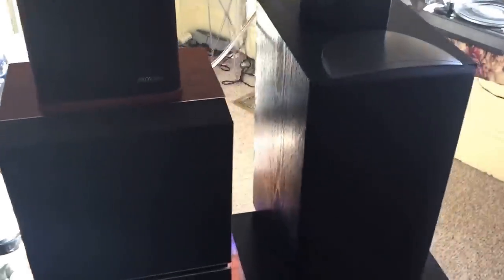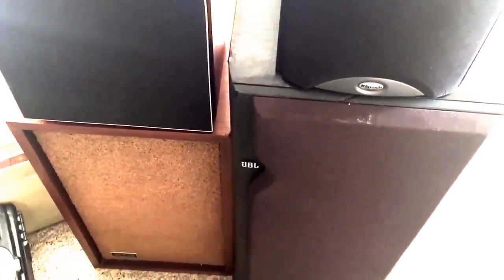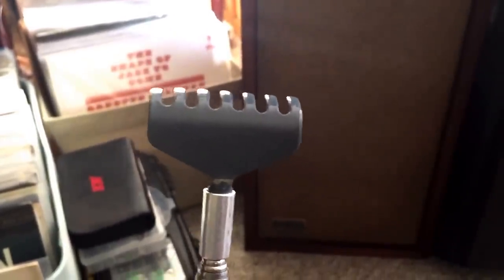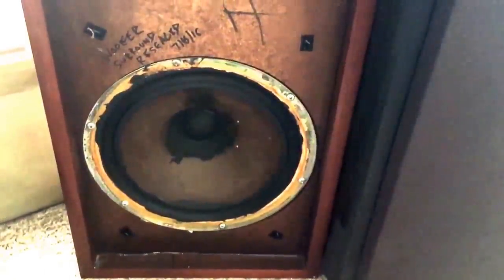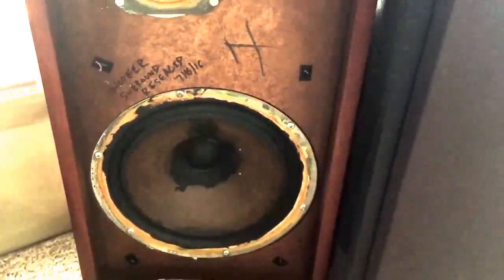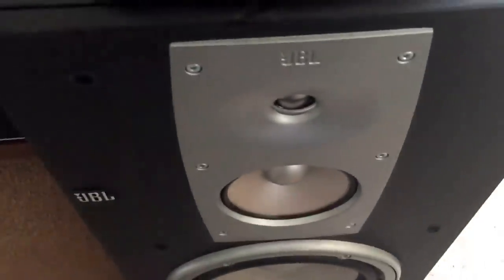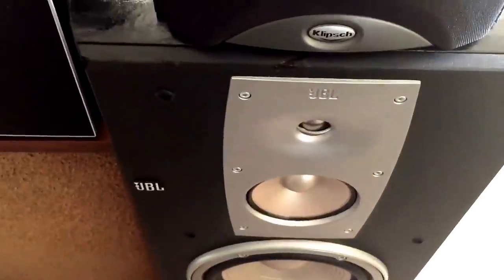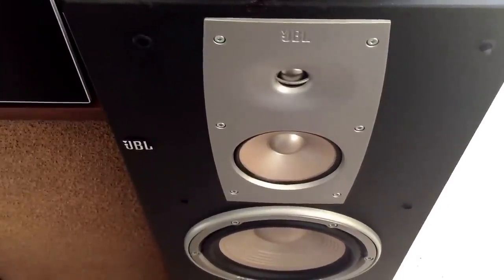Audiophile Speakers Found At Thrift Stores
Audiophile speakers thrifted on the cheap, at thrift shops! It can be done.